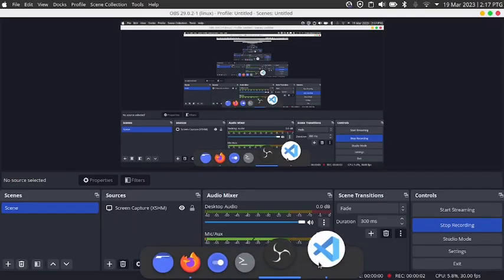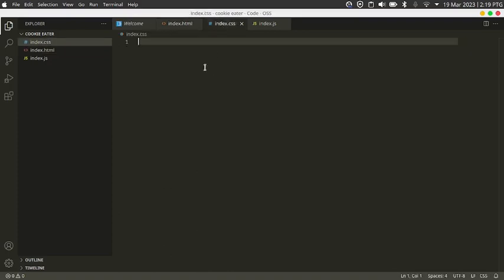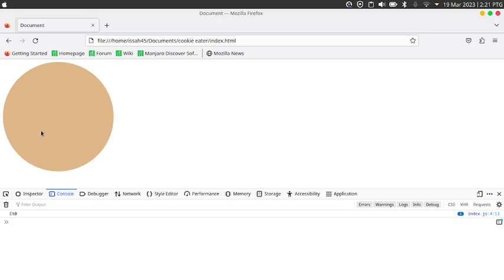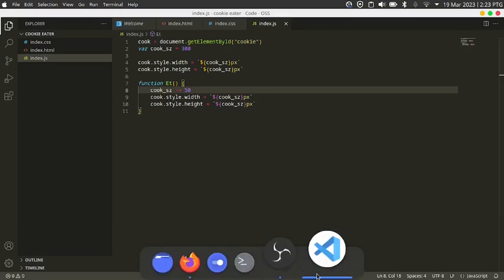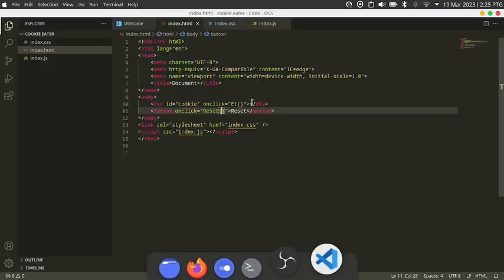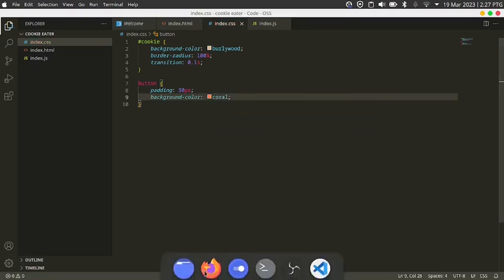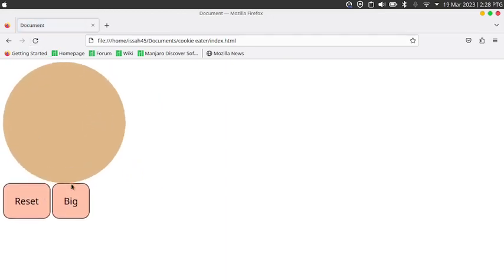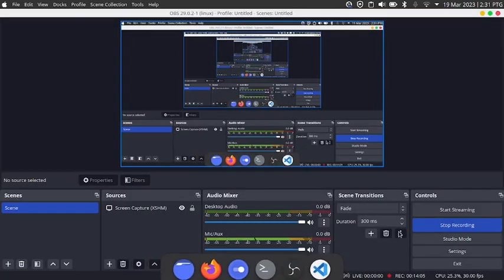HTML, CSS & Js Tutorial | Cookie Clicker In HTML, CSS & Js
Hello Friends! Today We Are Going To Learn:
HTML tutorial,
css tutorial,
javascript tutorial,
Cookie Clicker In HTML, CSS & Js,
HTML, CSS & Js Tutorial,
HTML, CSS & Js Cookie Clicker,